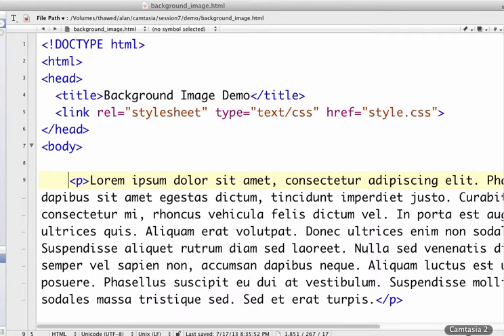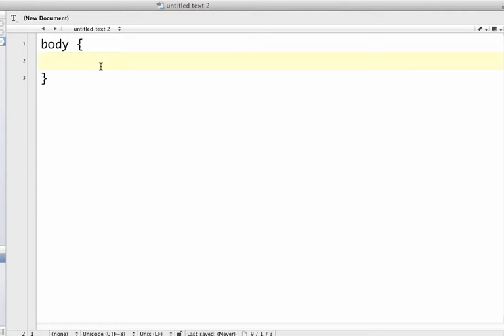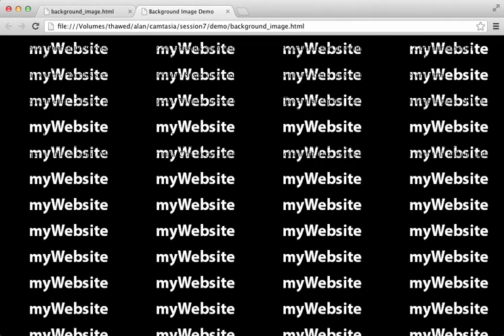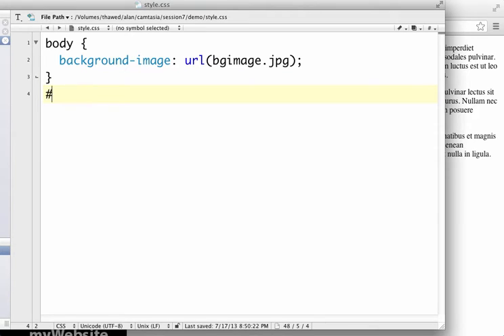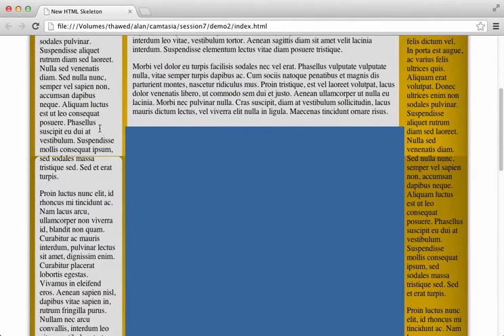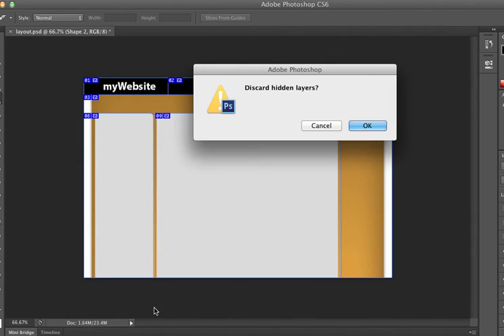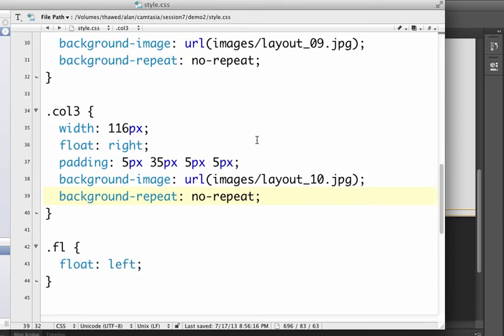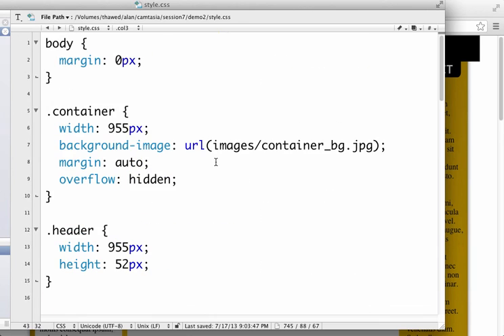Web Design Basics: Background Images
Layers on the web don't really exist like they do in Photoshop, but we can mimic that look by nesting div tags (one in another) and applying a background image to each one. You can also apply background images to the body tag to change the color (or image) on the entire window.